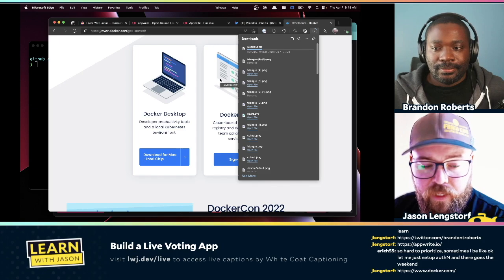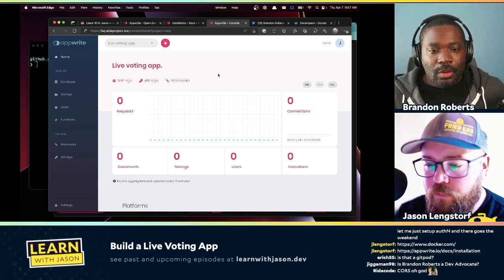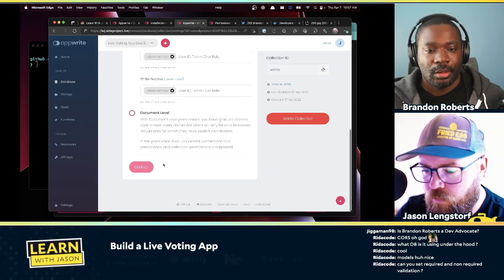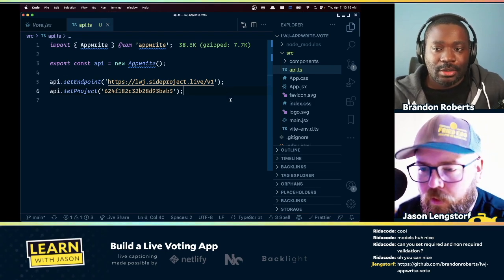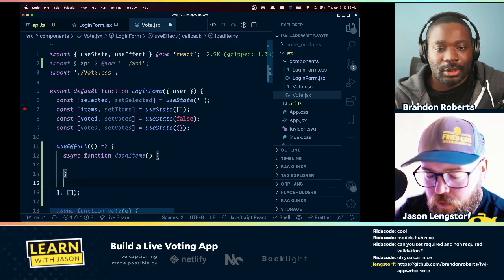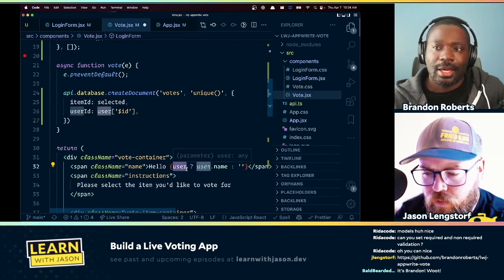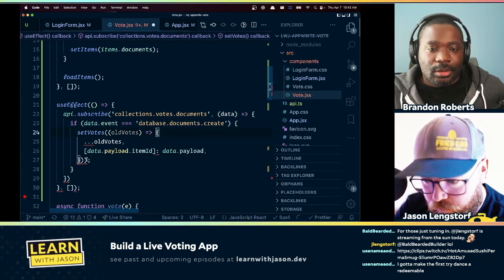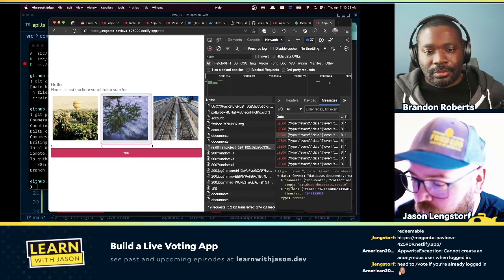Build a Live Voting App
If you want to create an interactive app that allows people to vote, where should you start? Brandon Roberts will teach us how to build the whole dang thing using Appwrite.

0:00:00 - Welcome
0:00:46 - Guest introduction
0:01:21 - What is Appwrite?
0:08:56 - What’s the biggest hurdle in getting started?
0:14:53 - Where do I start with Appwrite?
0:28:00 - What database is this using?
0:35:24 - How we can submit a vote
0:39:24 - Poking around the source code
0:51:42 - Loading the items in
1:04:28 - Hook up real time voting
1:22:36 - Where can someone find out more about Appwrite?